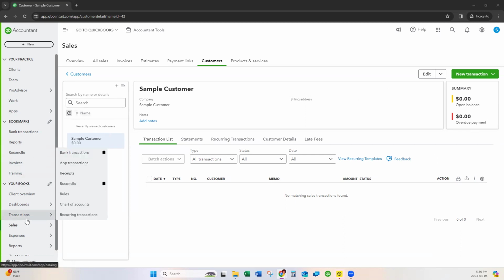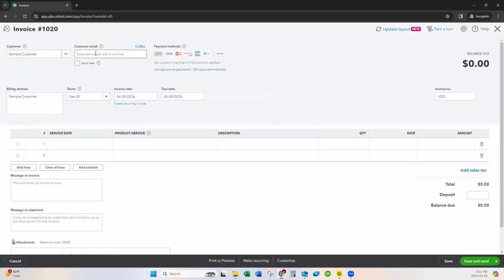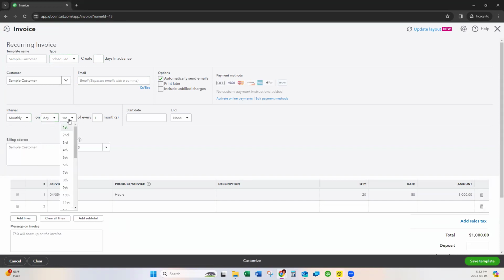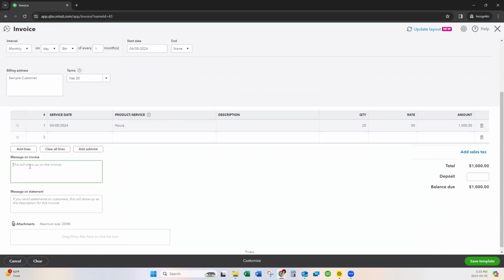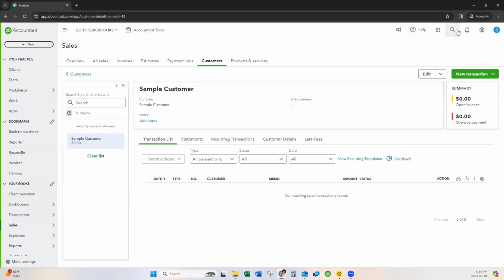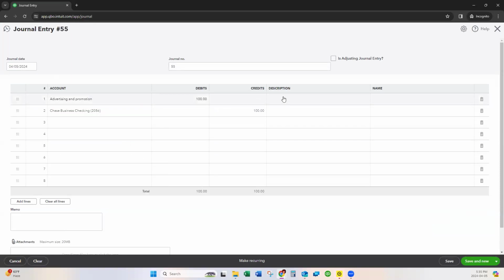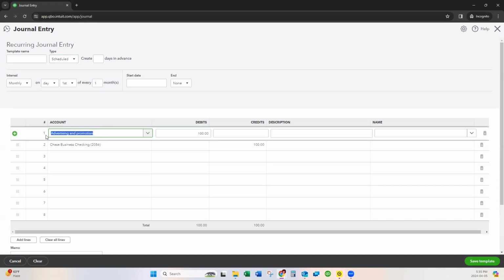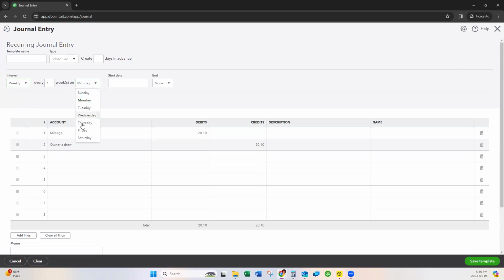How to create recurring invoice and recurring transactions in QBO